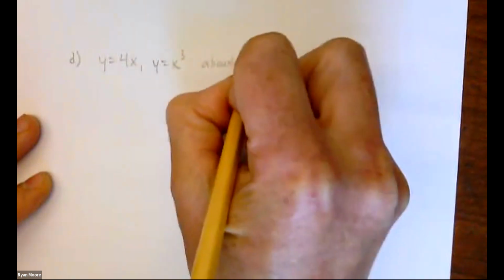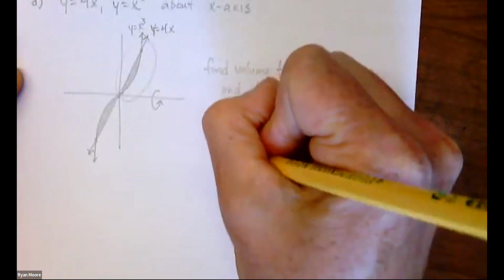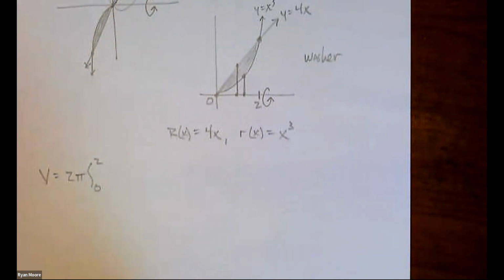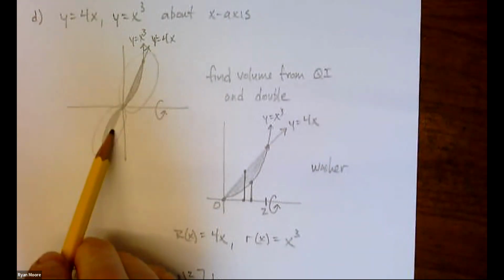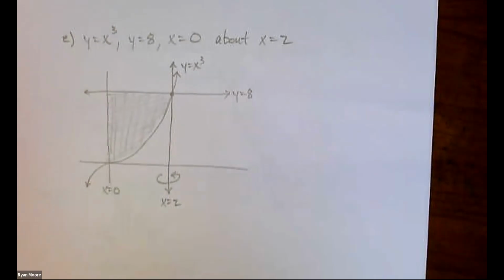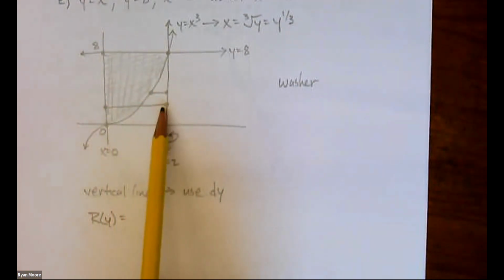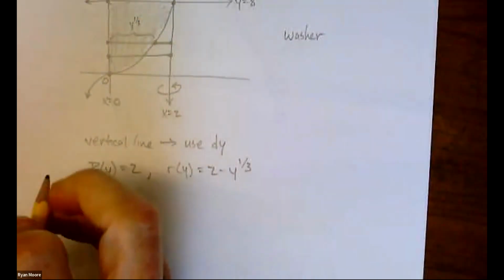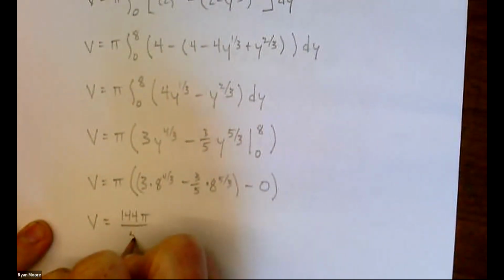150 - 6.2 (pt 1), part 3